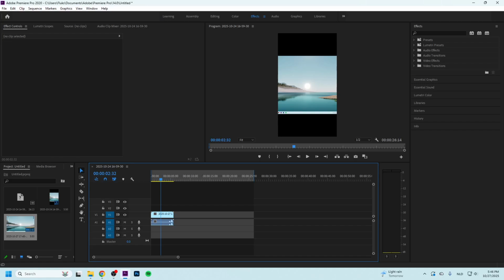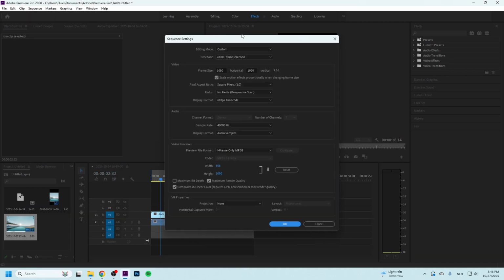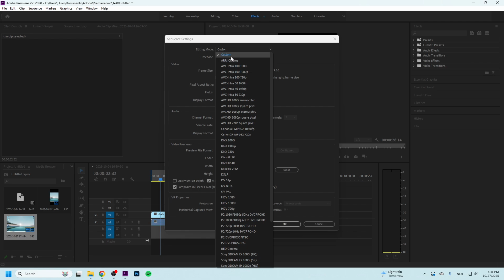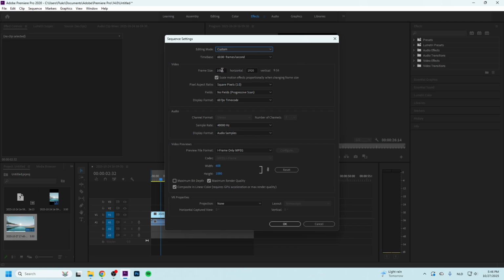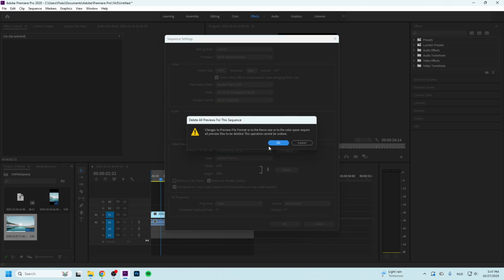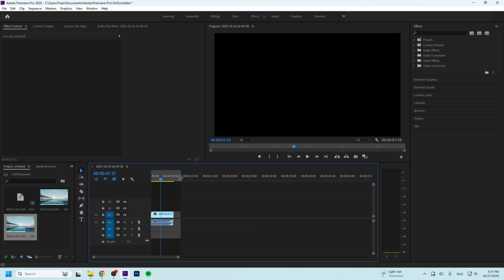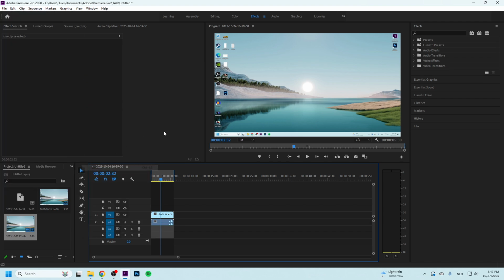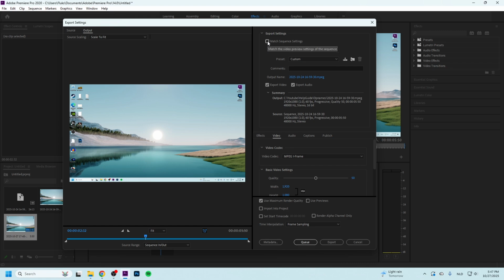How to Set Premiere Pro to 1920x1080 (EASY METHOD)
How to Set Premiere Pro to 1920x1080 (Easy Method) – Learn how to set your Adobe Premiere Pro project to 1920x1080 resolution with this 2025 step-by-step guide. This tutorial covers how to create a new sequence, adjust frame size, and change existing project settings for perfect Full HD video output. Ideal for YouTube, social media, or professional video editing. You’ll also learn the best aspect ratio and export tips to maintain sharp, high-quality visuals in every project.